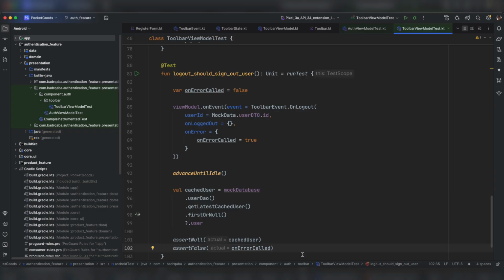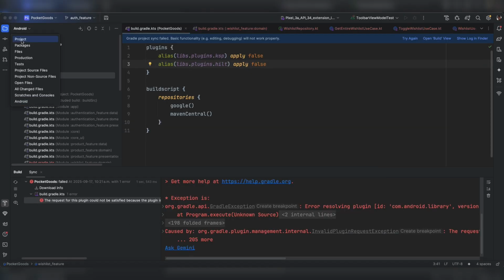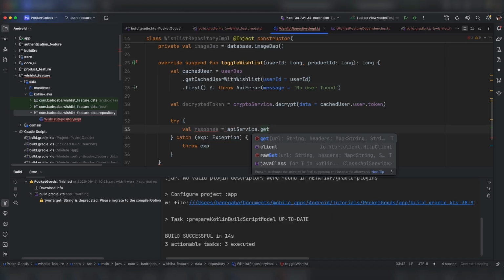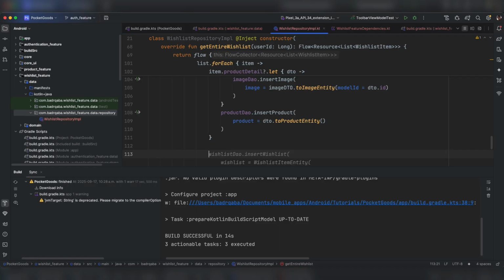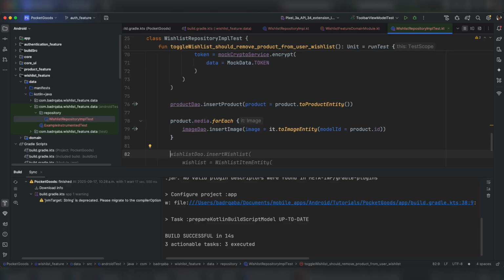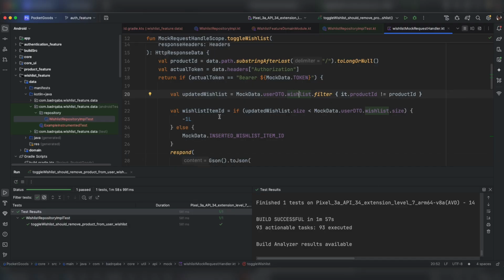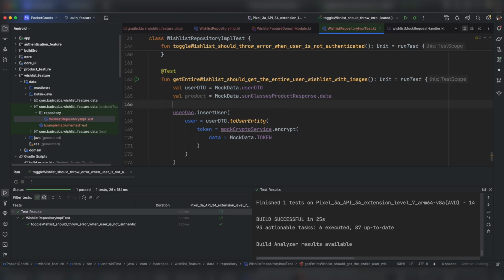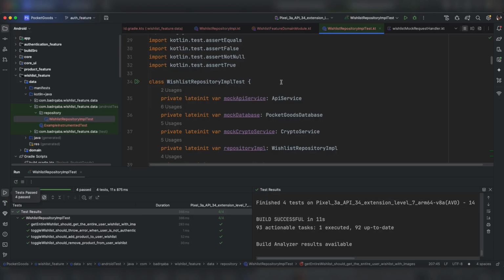One Idea, Four Platforms: Build a Native App from Scratch (Android | ep-48 Wishlist Feature pt1)